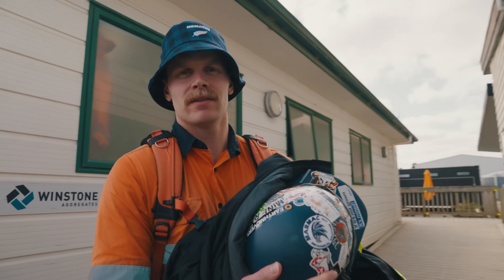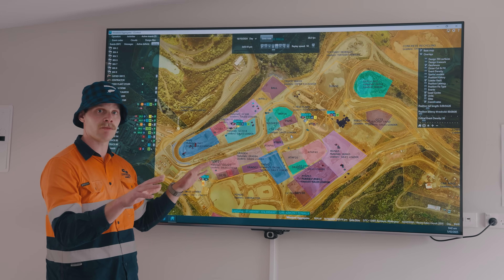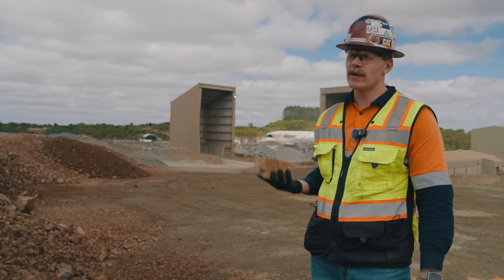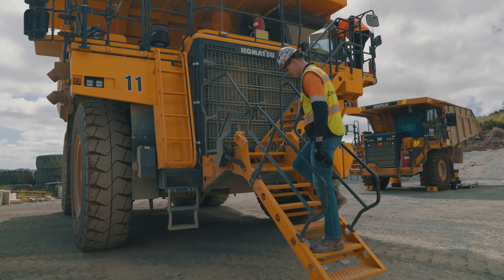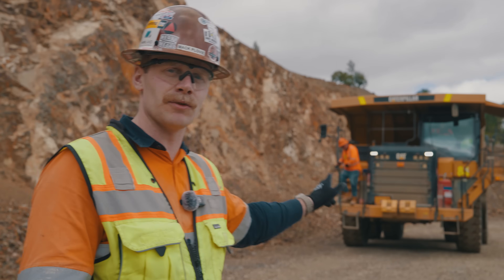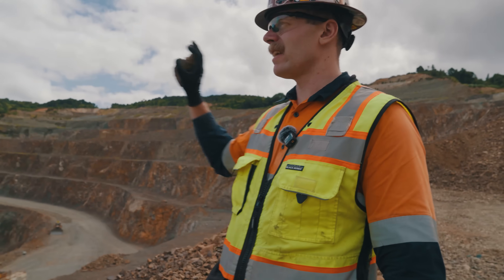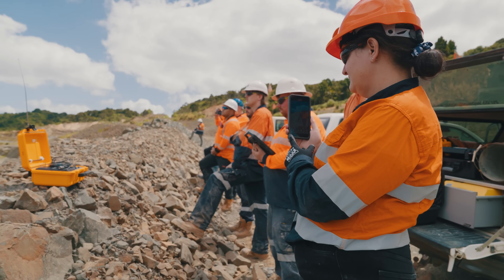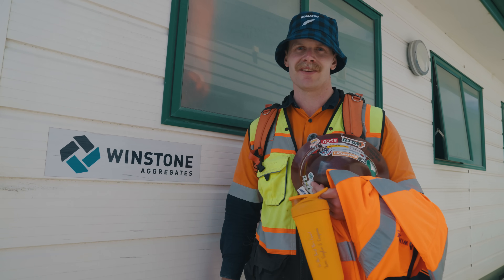Inside One of New Zealand's Largest Quarries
We visit one of New Zealand's largest quarries, Winstone's Hunua Quarry, to see how they are using Komatsu's Smart Quarry technology to mine aggregate. Hunua produces 2.5 - 3 million tonnes of aggregate annually, and was the first to receive Komatsu's Smart Quarry Technology. Komatsu Smart Quarry is a production visualization and telematics technology that helps companies find efficiencies, manage assets, and accumulate production data through a central software hub. Join us on our adventure inside the Hunua Quarry!

Time Code:
00:00 - 00:46 Intro
00:46 - 01:31 Komatsu Smart Quarry Overview
01:31 - 03:20 Hunua Quarry Scale
03:20 - 04:52 Primary Crusher
04:52 - 07:20 Haul Truck With Smart Quarry
07:20 - 9:05 Mining Aggregate In The Pit
09:05 - 11:05 Custom Cat 395 Excavator
11:05 - 11:45 Overview of the Pit
11:45 - 12:35 Blasting in the Pit
12:35 - 14:25 Komatsu PC1250 with Smart Quarry
14:25 - 14:48 Outro